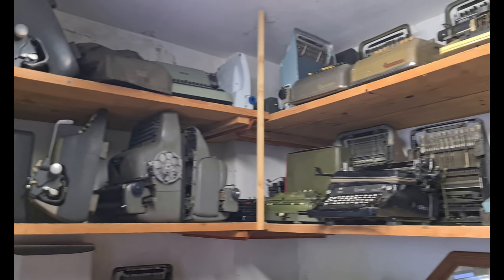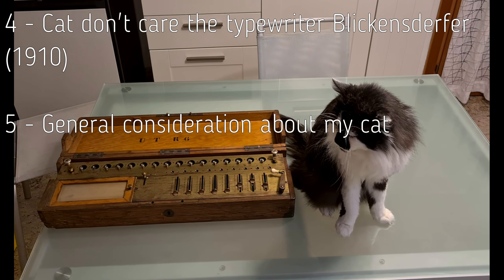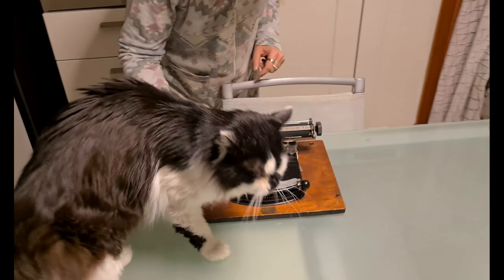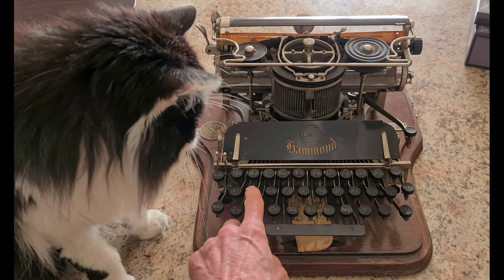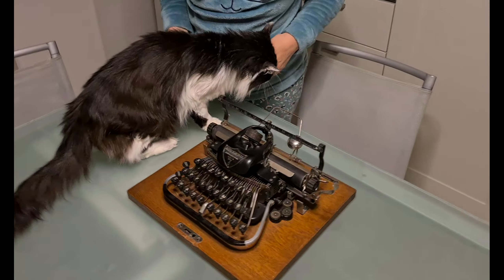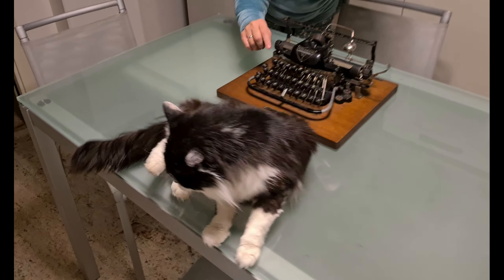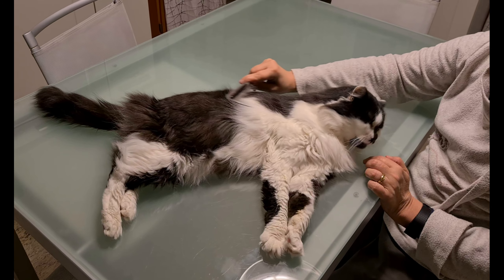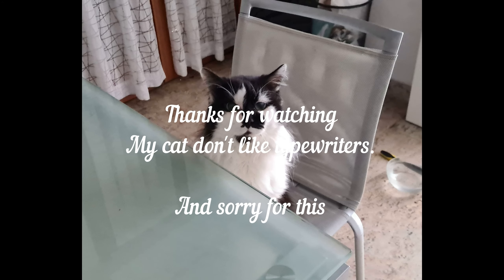My cat don't like old typewriters (first part)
I have a cat.
It's a nice cat.
The problem is he don't care about old typewriters and old calculators.
I will prove it to you in this series of videos.
At the end of this series of videos you will agree with me: my cat don't like typewriters.
He only cares about sleeping in my bed, being petted and being combed by my wife.
In this first video you will see:
1 My cat don't care about old calculator Aritmometer Payen P3A (1897)
2 My cat don't care about old typewriter Frolio 7 (1924)
3 My cat don't care about old typewriter Hammond Multiplex (1913)
4 My cat don't care about old typewriter Blickensderfer (1910)
5 General considerations about my cat
If anyone experienced the same problem, and had resolved it, can you please tell me what can I do?